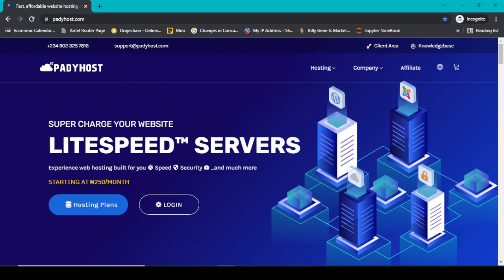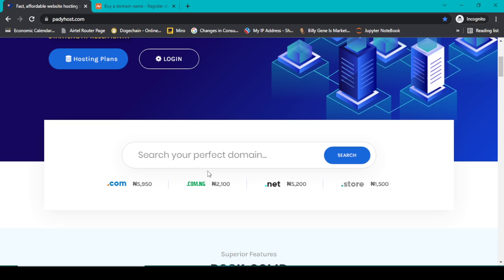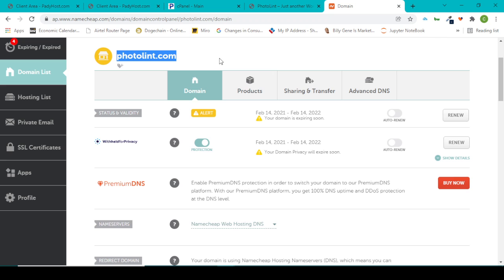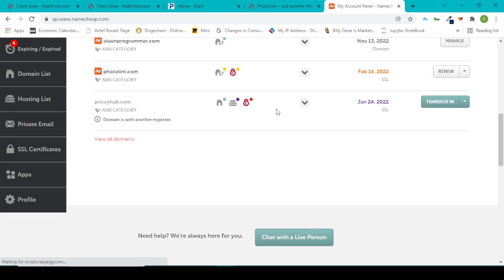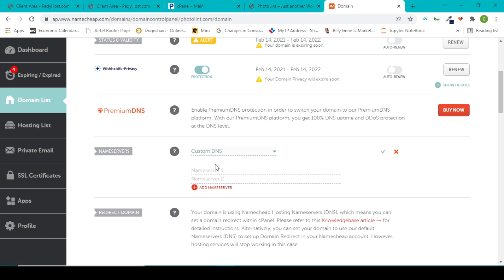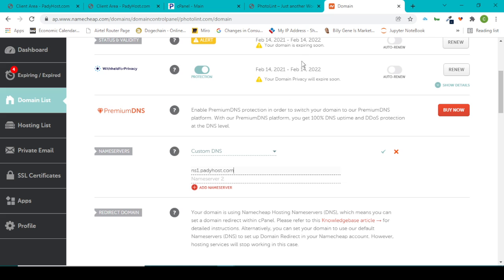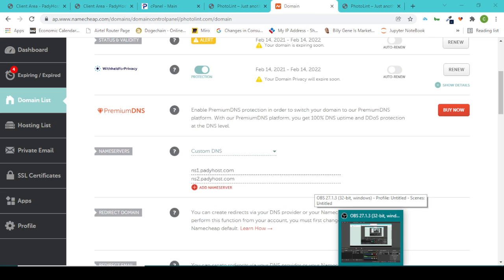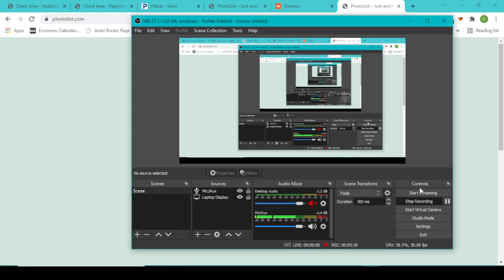Domain & Hosting - WordPress web design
Here you learn the steps to connect your domain name and hosting together when you use different companies to buy hosting and domain.